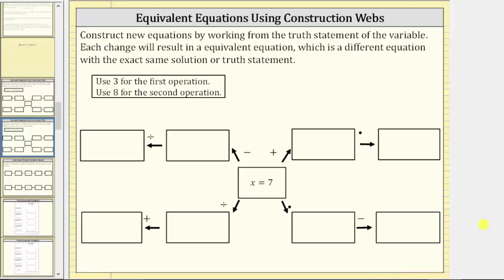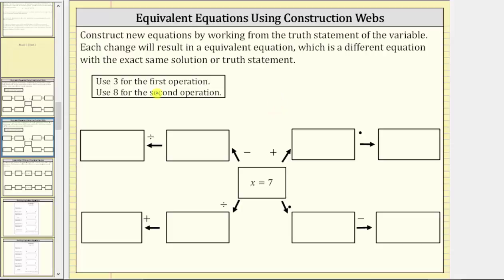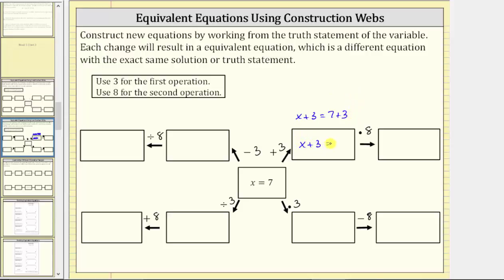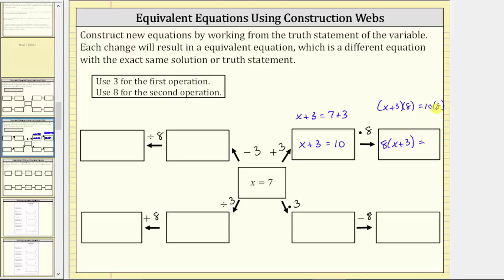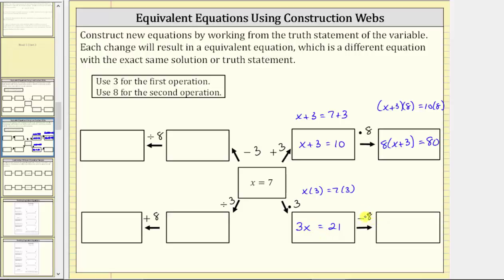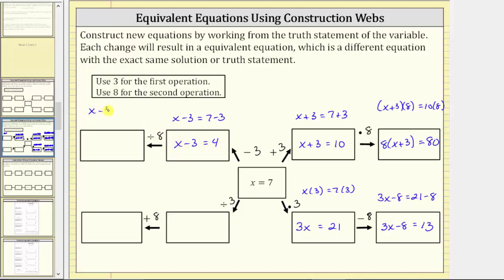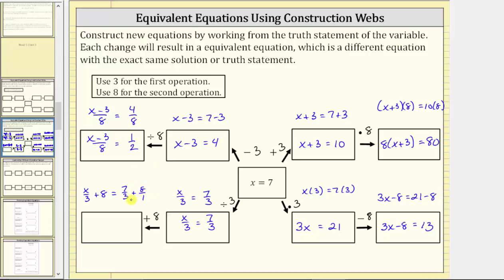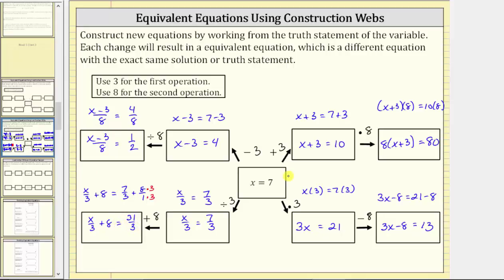Create Equivalent Equations Using Construction Web II (Two Step)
This video explains how to use a construction web to create 4 equivalent equations given x = a.